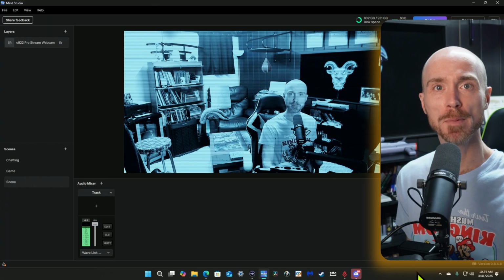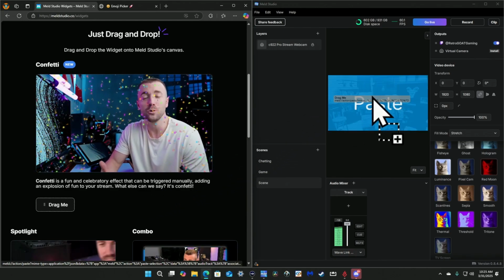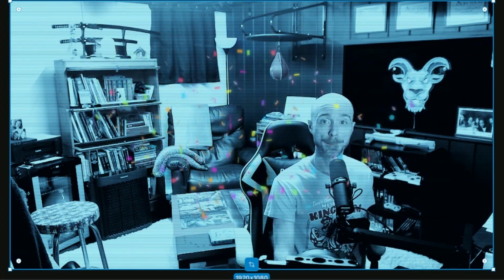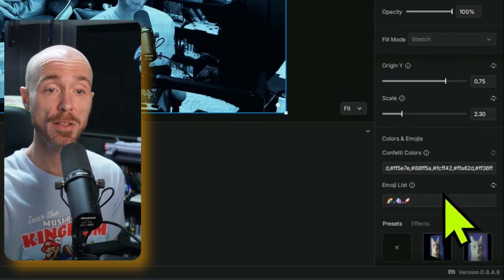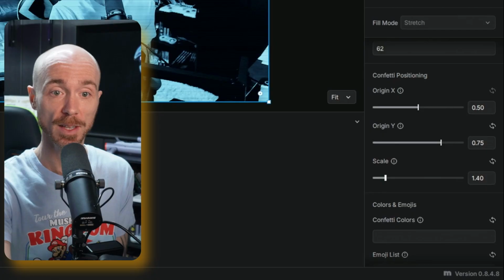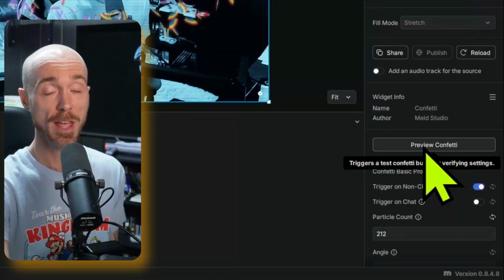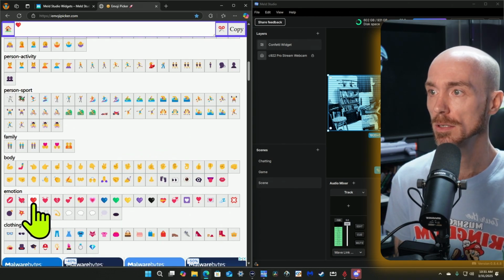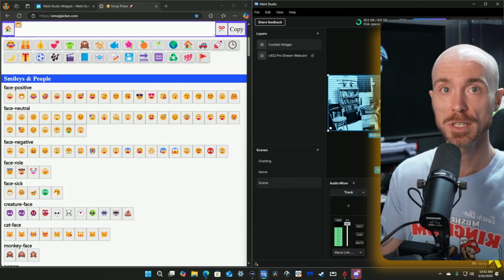Meld Studio Is Revolutionizing Streaming With Amazing Features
In this video, we dive into Meld Studio's confetti widget, walking you through the setup step by step. Then, Retro shows you how to customize it by adding emojis, making your Meld Studio confetti widget even more fun. Stick around to see how you can enhance your projects with Meld Studio!

Meld Studio is a live-streaming broadcast software designed for live streamers and content creators looking to produce professional, high-quality broadcasts. It provides tools to streamline your streaming setup, integrate overlays, manage scenes, and enhance the overall viewing experience. By offering features that simplify production elements—like transitions, branding assets, and interactive components—Meld Studio helps creators present polished, engaging content across platforms like Twitch, YouTube, and other live streaming services.

⏱️⏱️VIDEO CHAPTERS⏱️⏱️
00:00 - Intro
00:23 - Where's the Confetti Widget?
00:42 - Get the Confetti Widget HERE!
00:54 - How to Add the Confetti Widget to Your Stream
01:11 - The Emoji Widget Control Panel and Settings
01:47 - Triggering Non-Chat Events
01:59 - Getting Your Emojis to Work!
02:36 - Making Your Emojis VISIBLE
03:01 - Increasing the Size of Your Emojis
03:34 - Adding Your OWN Emojis
03:46 - Using Emoji Picker
04:54 - Testing Your Custom Emojis
05:15 - Final Thoughts